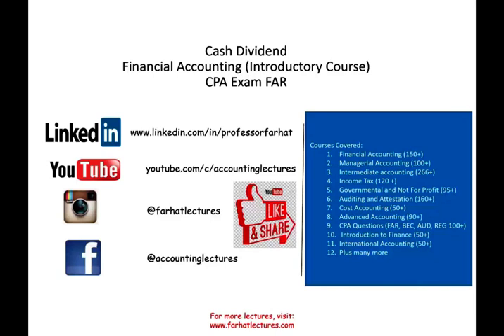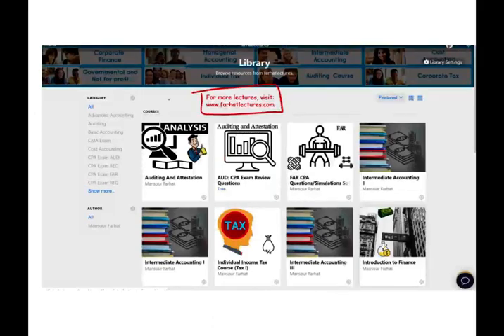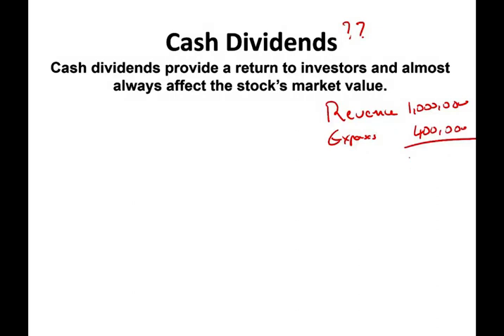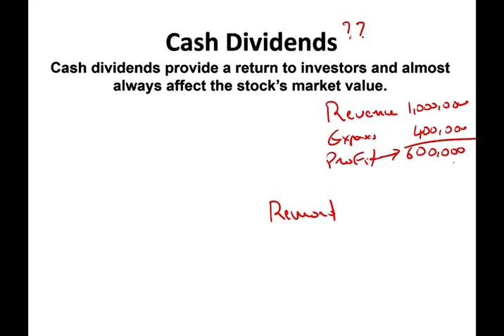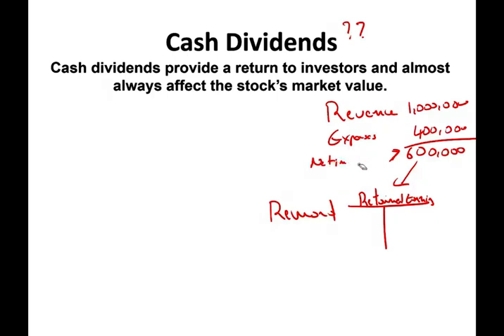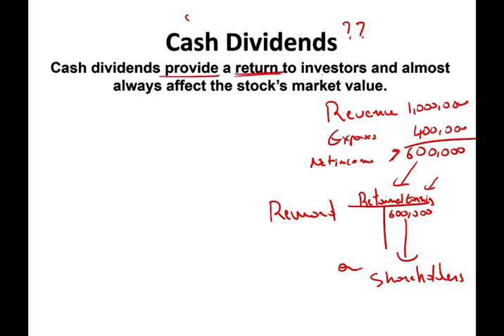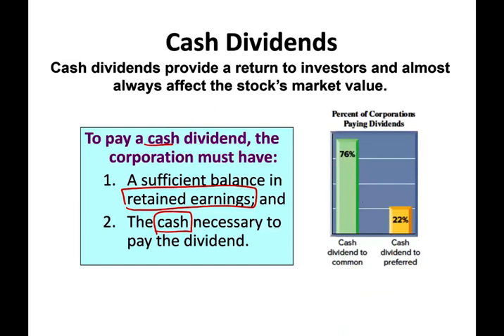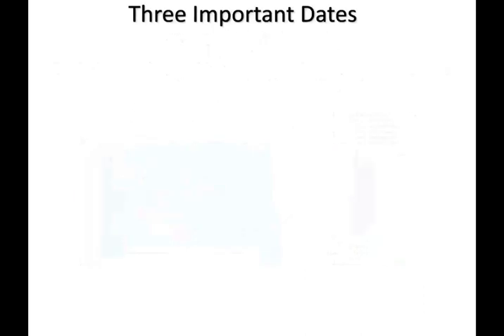Cash Dividend Explained | Financial Accounting Course | CPA Exam FAR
This video explain the accounting for cash dividend. A cash dividend is the distribution of funds or money paid to stockholders generally as part of the corporation's current earnings or accumulated profits. Cash dividends are paid directly in money, as opposed to being paid as a stock dividend or other form of value